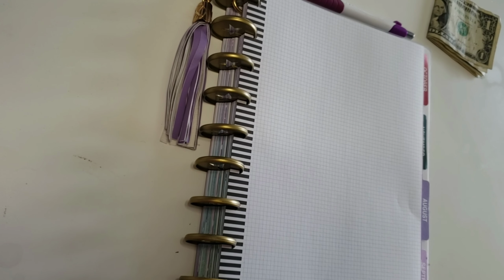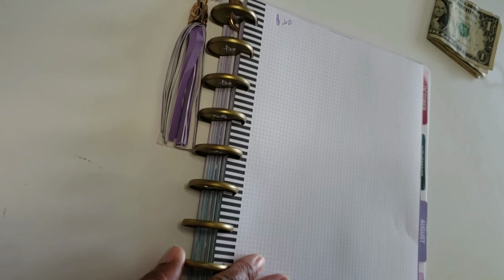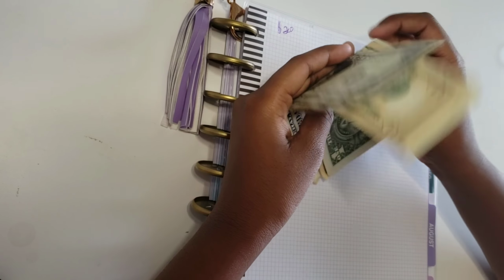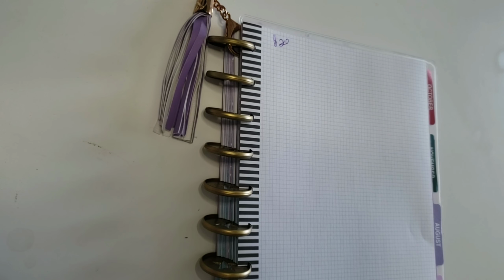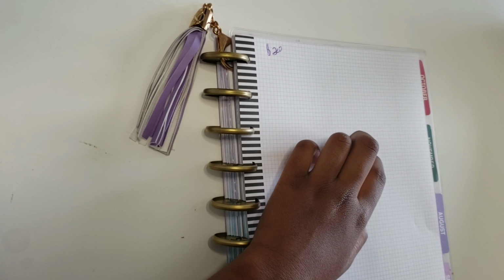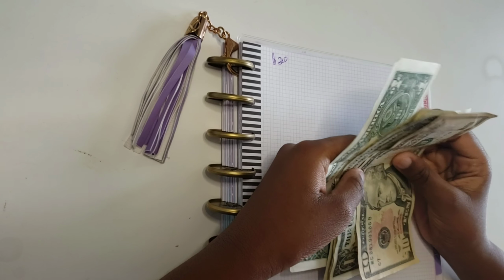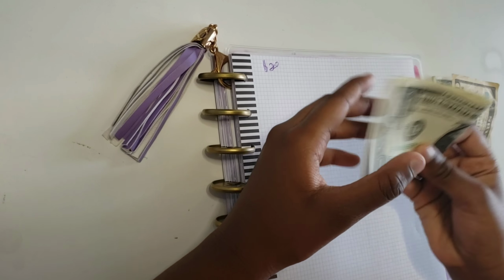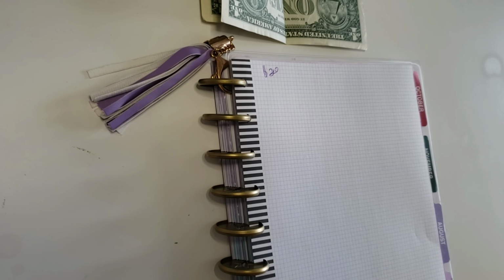Alannas Budgets her allowance(July 2019)